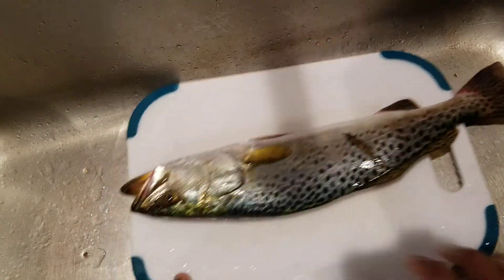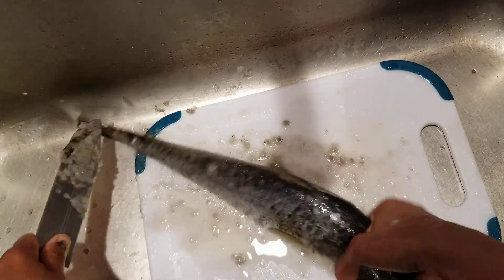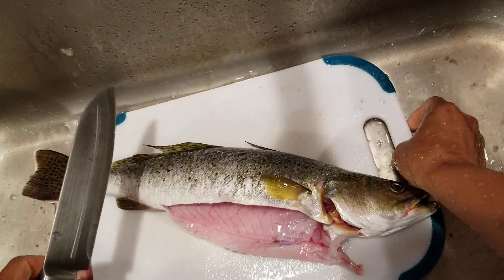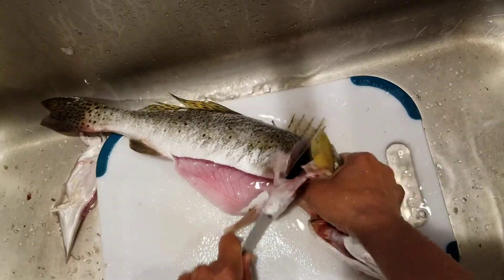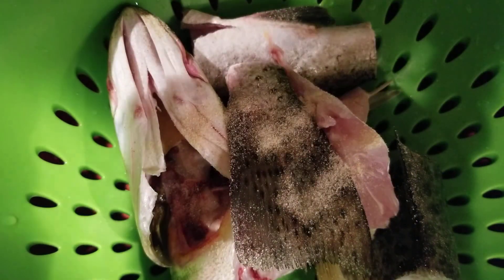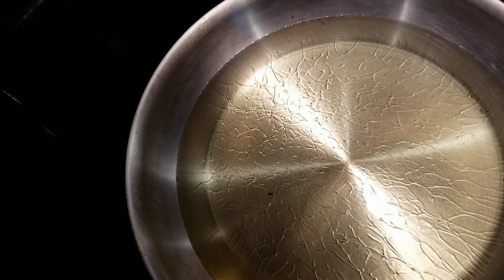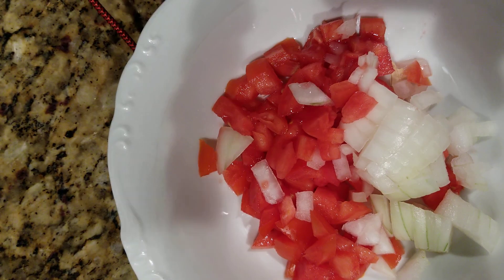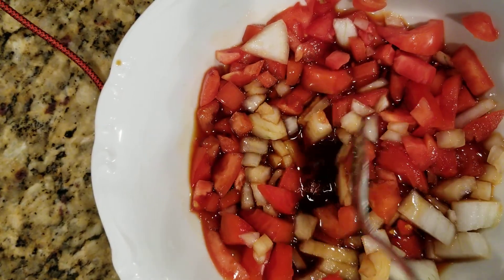Fresh caught fish/ Clean/ Cook/ Very easy..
Fresh fish just caught, clean,cook.